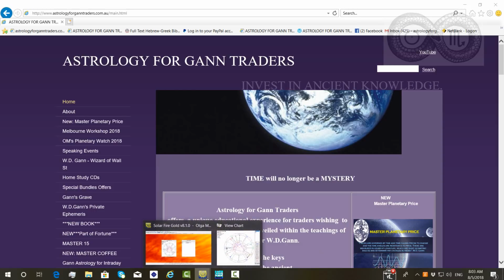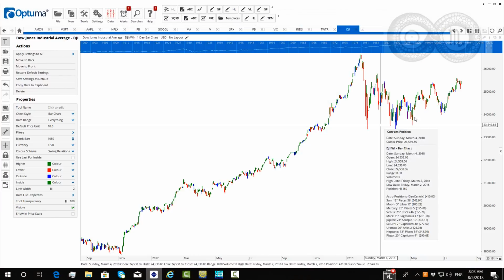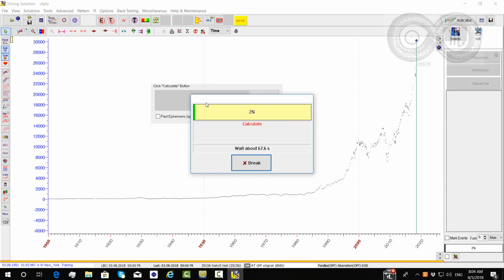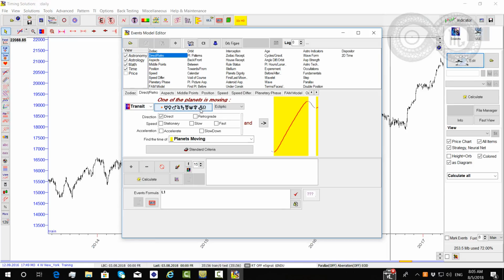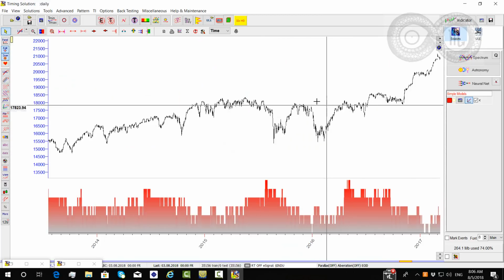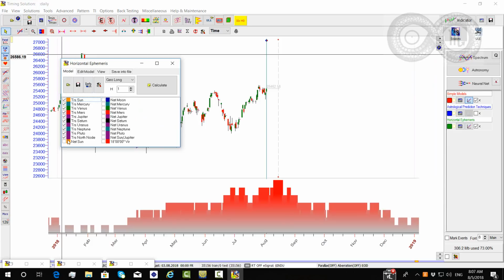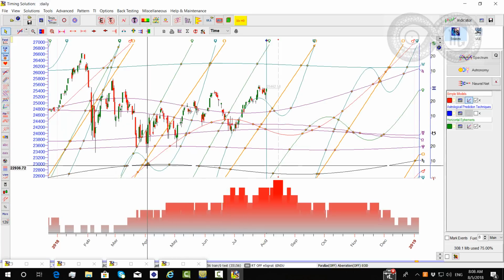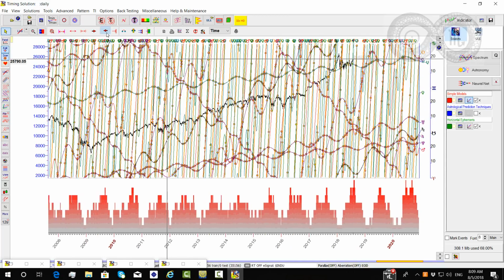Maximum Retrograde.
In August 2018 there are 7 planets retrograde.
How often does this happen?